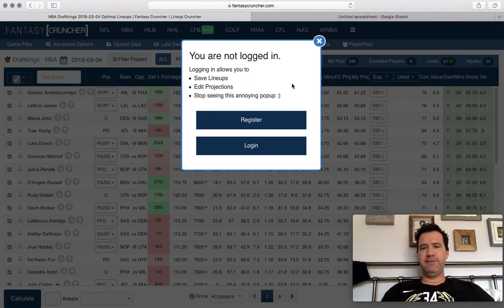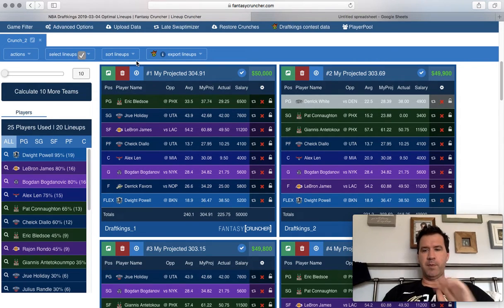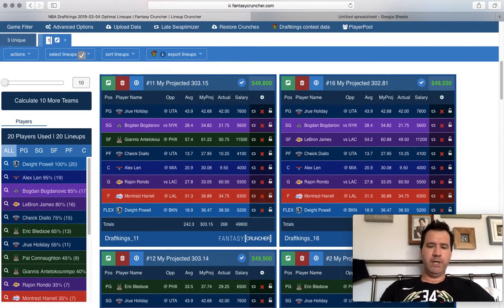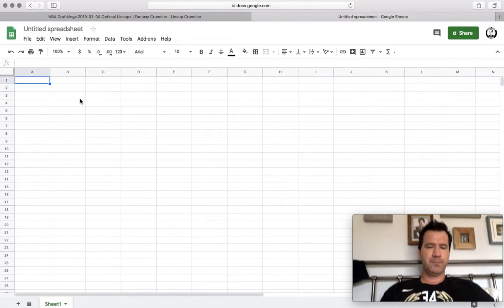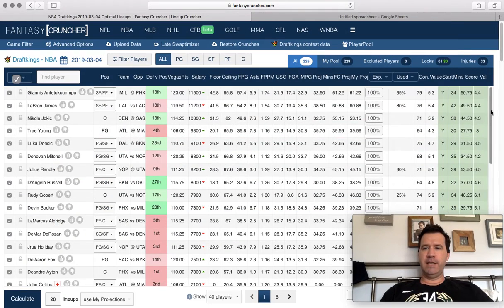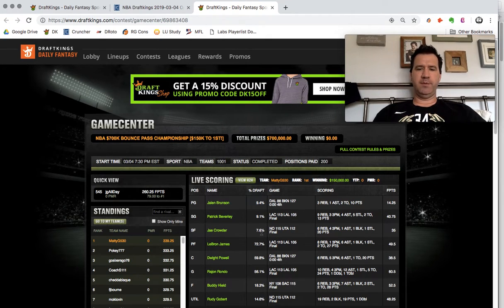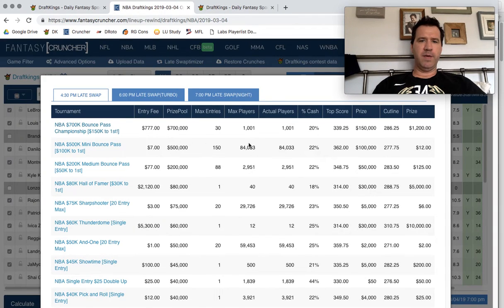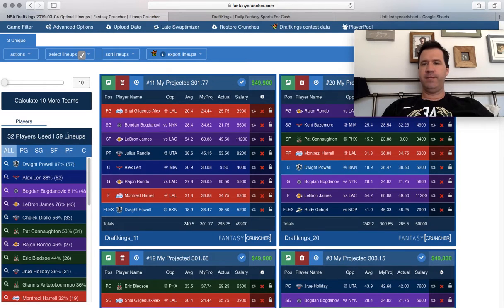Bridge the Gap DFS: FantasyCruncher.com NBA Lineup Rewind Tutorial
Now that we've wrapped up our 5 part series on the 5 Steps to Help You Manage Your Daily Fantasy Sports (DFS) Bankroll, we take a look at how to navigate FantasyCruncher.com's NBA Lineup Rewind's tool. Knowing what this tool can do will help you to backtest and learn what works so you can dial in a consistent, winning process to NBA.